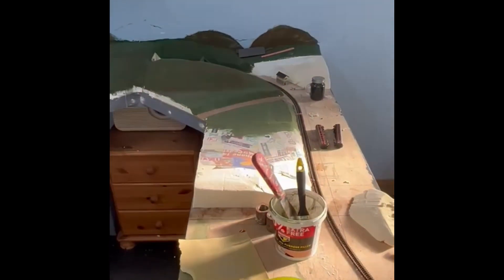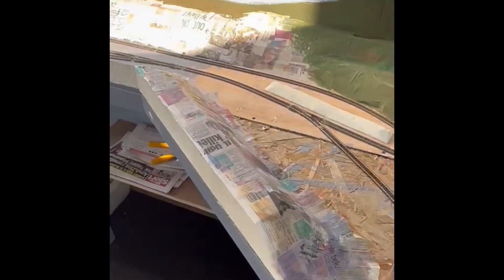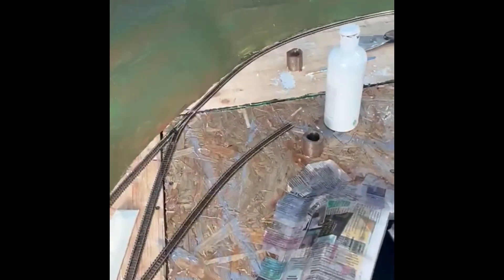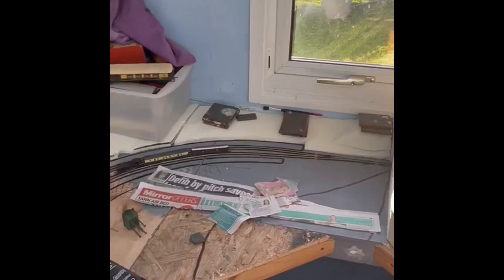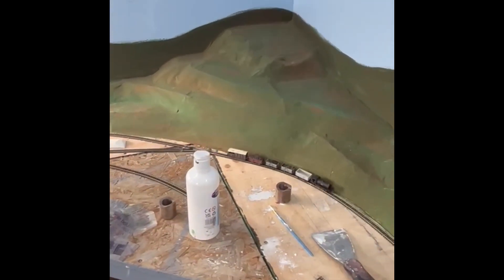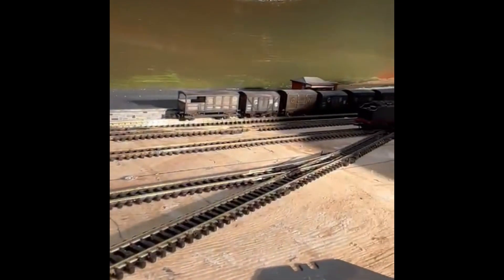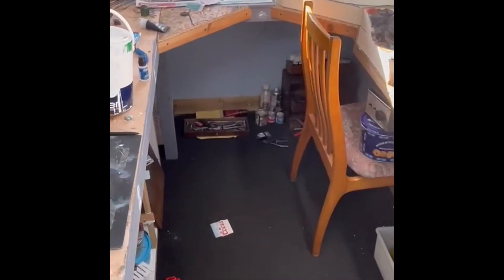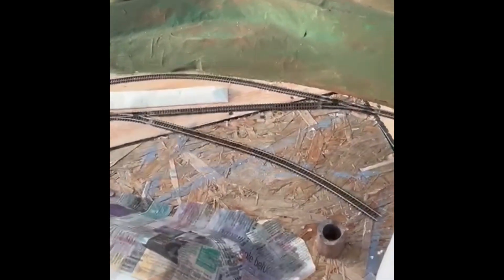Buckley junction update and little running session